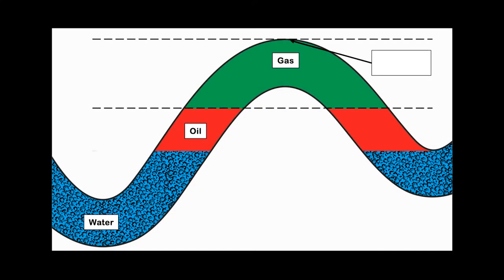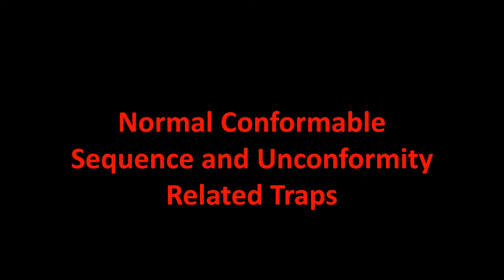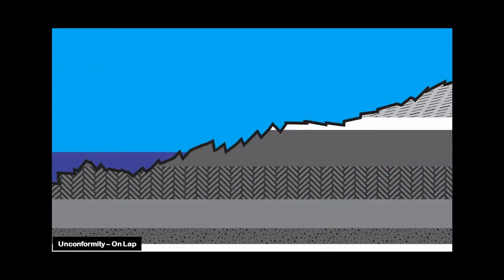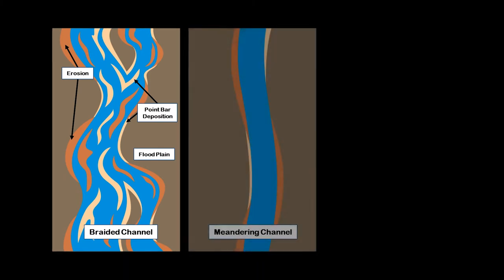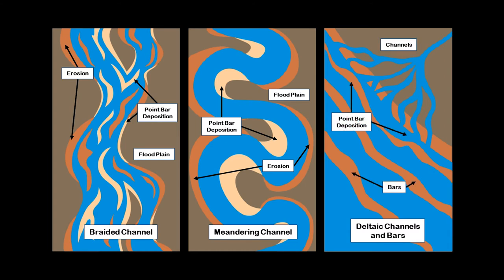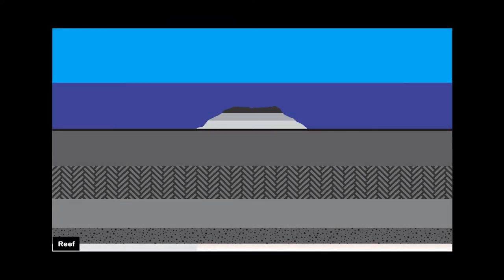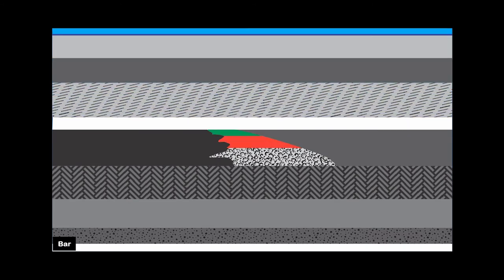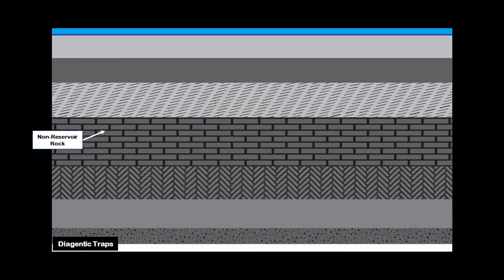Stratigraphic Hydrocarbon Traps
Hey Everyone!

This one took me longer to create as I found a few sources which had slightly different information to sift through.  If you see any glaring errors, get back to me, I should be able to fix and re-post.

SHARE MY VIDEOS IF YOU LIKE THEM!

Thanks!

Dr. Chris